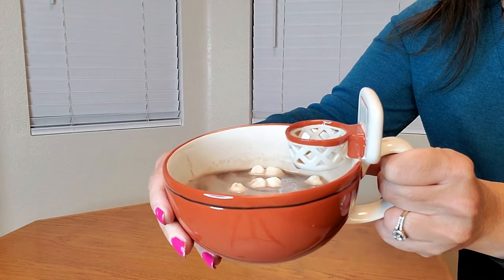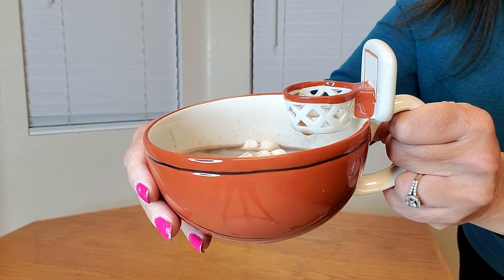Unique Coffee Mugs Gifts - Basketball Mug with Mini Hoop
Unique Coffee Mugs Gifts - Basketball Mug with Mini Hoop Manufacturers Description: MAX'IS Creations | The Mug with a Hoop | Ceramic Coffee & Hot Chocolate Mug, Cereal, Soup Bowl | 16OZ Cup | Best Novelty Gift Idea for Coaches, Dad, Mom, Kids, Birthday, Basketball & All Sport Lovers

START YOUR MORNINGS WITH FUN! Play with your food with this original basketball mug with an attached hoop. Perfect for scoring mini-marshmallows into cocoa, cereal into milk, crackers into soup, or toppings onto ice cream! Something to root for in your morning routine!

THE PERFECT GIFT IDEA FOR SPORT LOVERS- MAX'IS Creations mugs are the ideal gift for coaches, kids, teens, mom, dad, boyfriend or girlfriend, any sport lover! Don’t know what to get a friend for Christmas or his/her birthday? Does he/she like basketball, soccer, softball, baseball or hockey? We got you! This will be the perfect, cutest and most coveted gift ever and you will be the gifting MVP. Great for Secret Santa and Yankee Swaps, too!

THE NOVELTY COFFEE MUG FOR KIDS/TEENS- This is guaranteed fun! Help your child or grandchild be thrilled to wake up for breakfast before school! MAX'IS mugs are both useful, aesthetic and a great entertainment for every child who loves sports or simply, loves to play! After all, as Max says, the world would be better if we could play with our food!

ADAPTABLE AND PERFECTLY SIZED -Oversized 16-ounce mug is shaped like half of a basketball with a hoop attached to the back of its handle, and can be used as a mug or bowl. It measures 7" long x 5.25" wide x 4.75" high.

CUTE PACKAGING- Your purchase includes 1 single mug in a colorful gift box that tells Max’s story!

LONG LASTING & HIGH QUALITY - Made from high quality stoneware (FDA, Prop-65 and CPSIA safety standards). Dishwasher and microwave safe. Made in Thailand.

UNIQUE & HANDCRAFTED – Our mugs are extra special because they are hand assembled and hand-painted, so each mug is unique and will vary slightly :)

🟡 If you are interested in purchasing this Basketball Mug with Mini Hoop on Amazon here is the